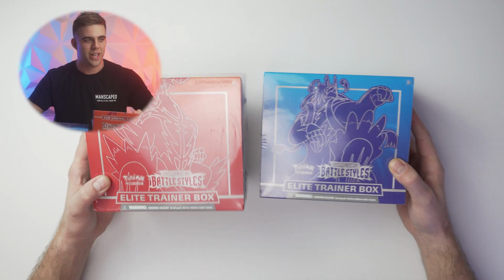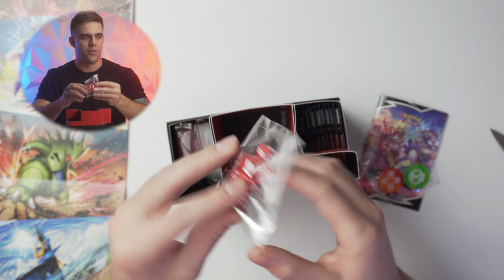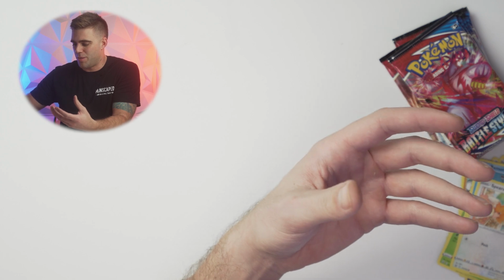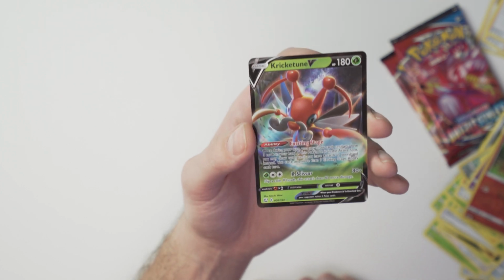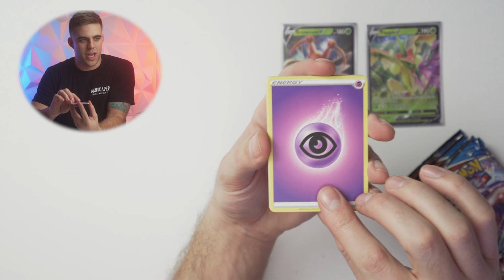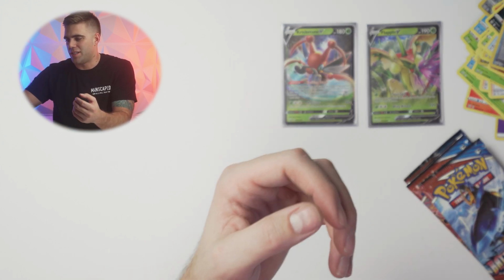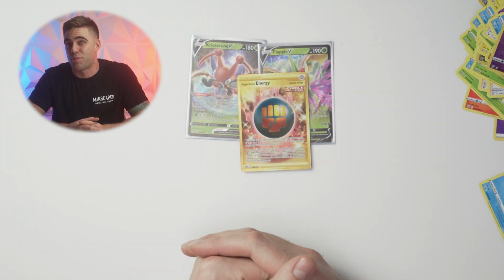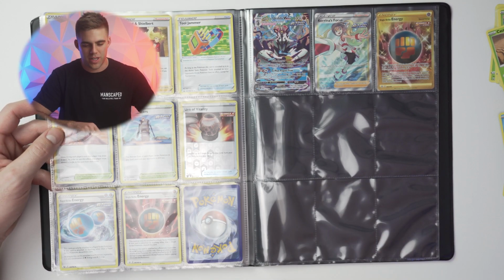Pokémon Battle Styles 2x Elite Trainer Box (ETB) Head To Head! | Which Box Is Better?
Obviously, both boxes are the same and have equal odds of being better but I figured I'd have some fun and see which one of mine was best!!

🖥MY PC SPECS & CAMERA GEAR I USE🎥